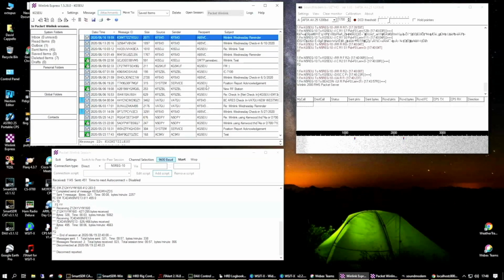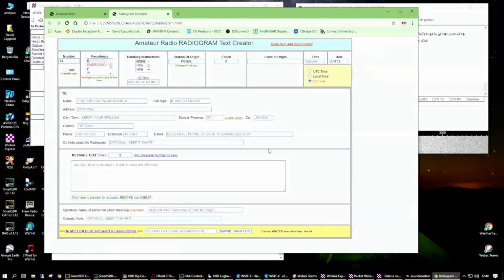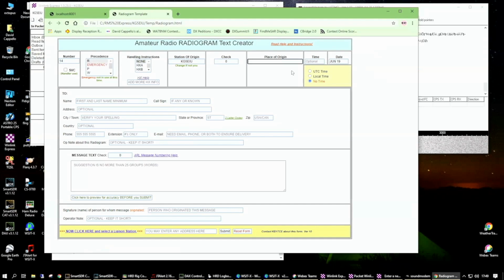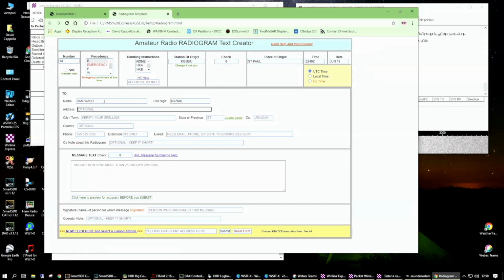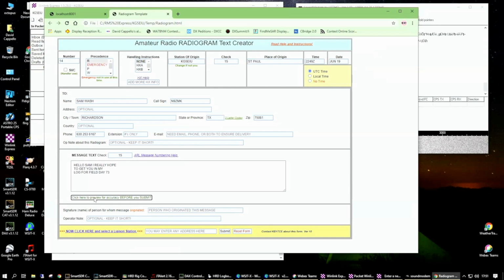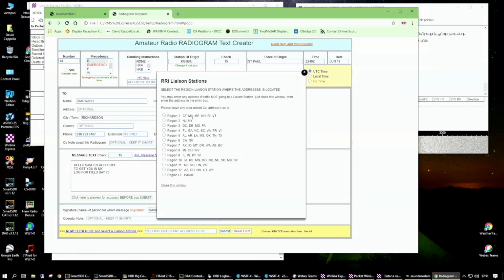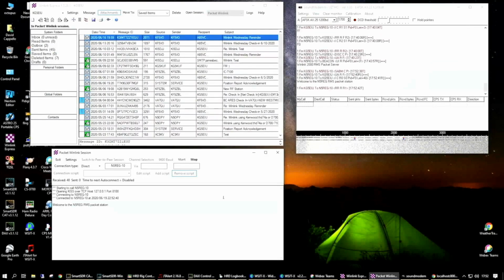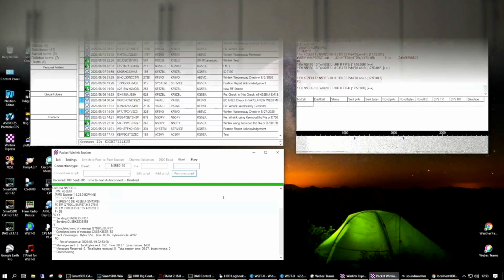Sending ARRL Radiograms via WinLink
Short video of how to send an ARRL Radiogram via WinLink RF for ARRL Field Day - collect an easy extra 200 points by sending 11 messages/Radiograms from your station.